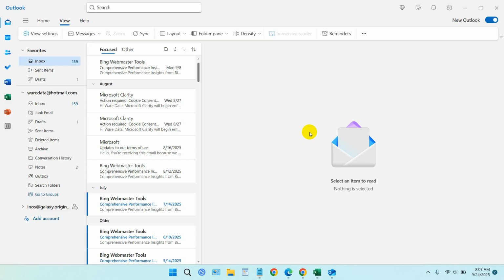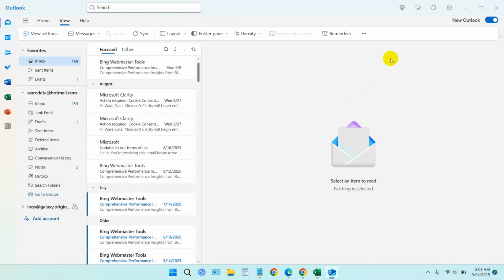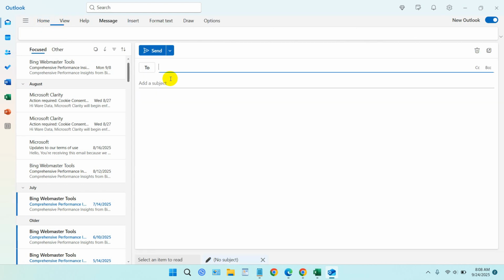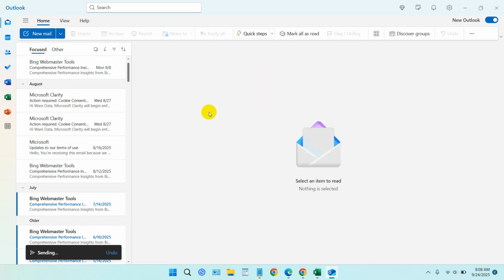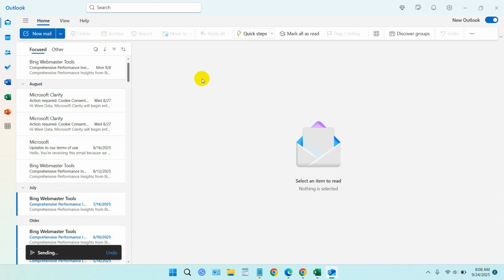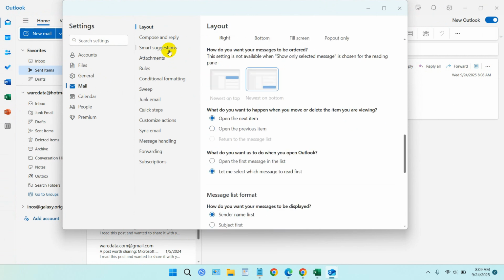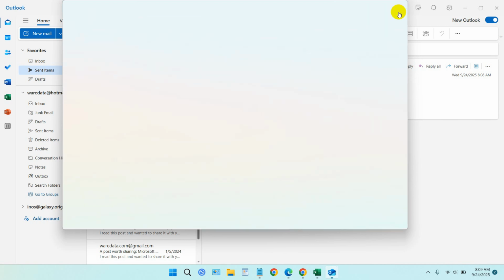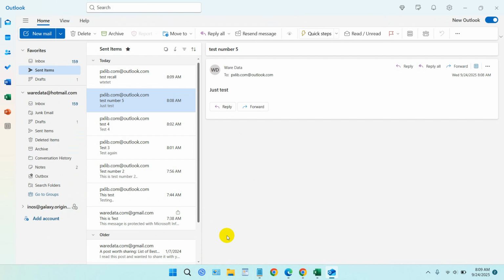How to Recall an Email in Outlook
Having already sent the email, even though there was an error, such as the attachment file not being included, you can recall or unsend the email if you are using Outlook.